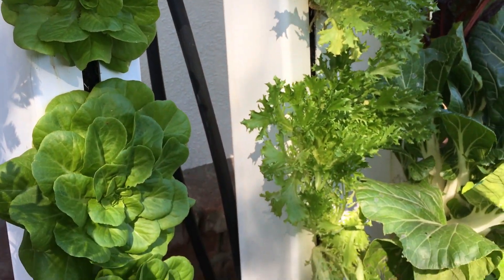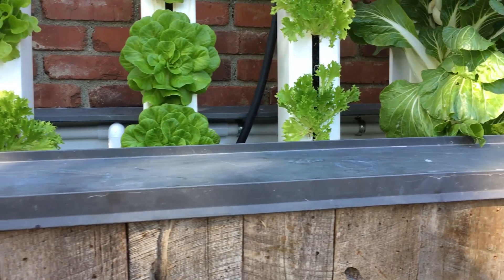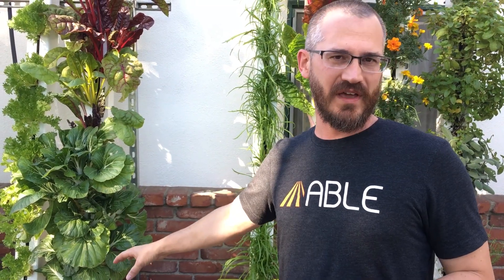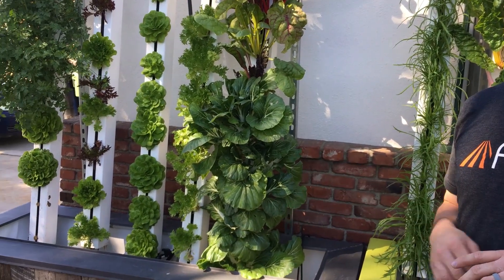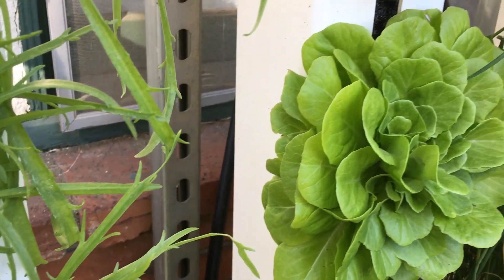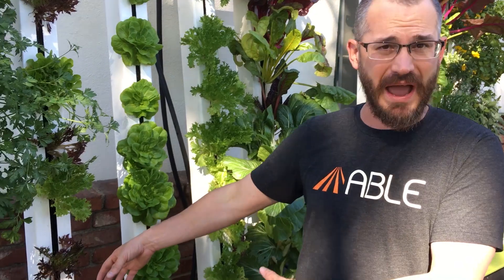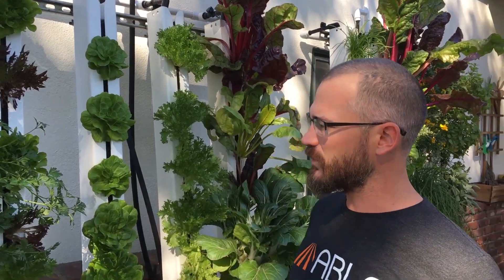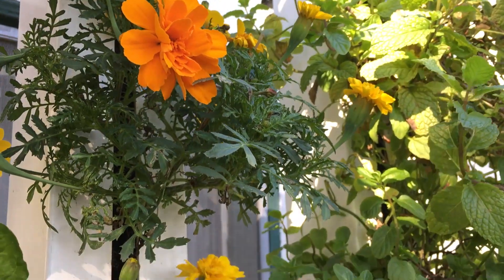Introducing the Nano Farm